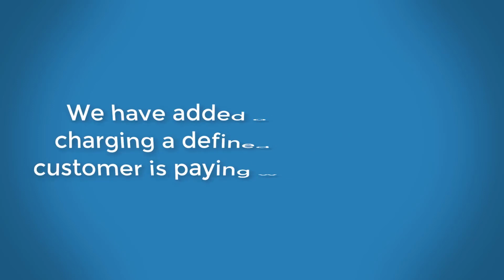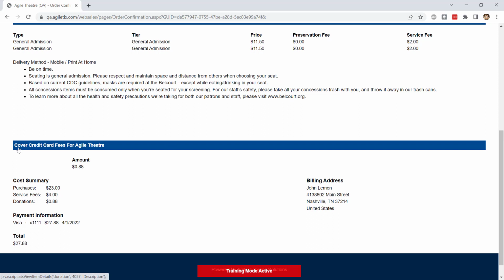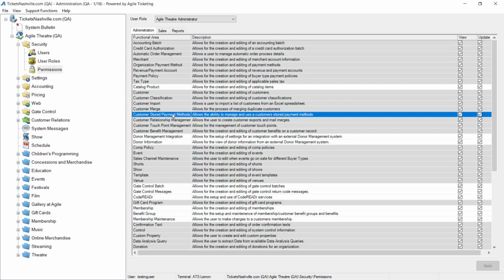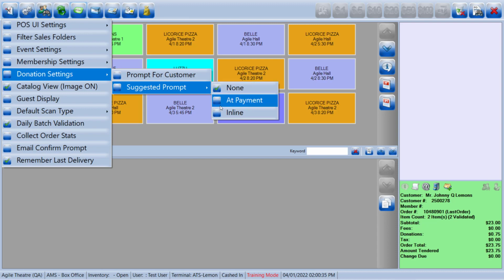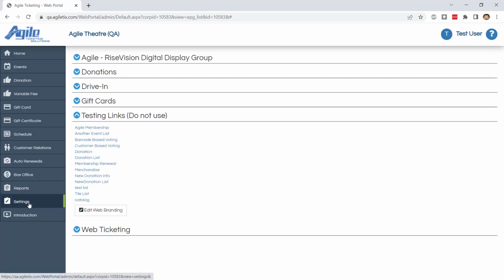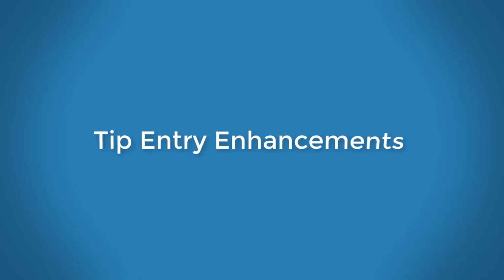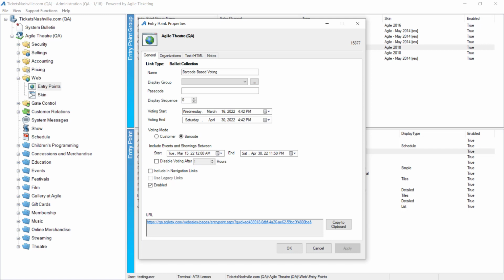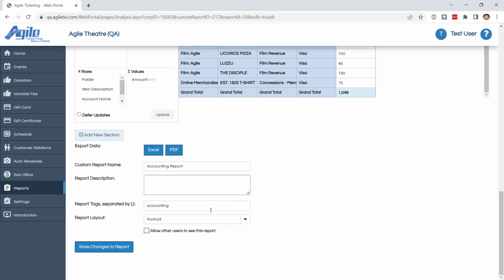Agile Software Update 6.27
We are excited to announce our most recent update is about to be released. This update provides significant benefits to the Agile Ticketing System. The update is expected to occur early April 12, 2022, between the hours of 3:00 AM CST and 5:00 AM CST.

00:11 - Credit Card Fees
04:54 - Stored Payment Enhancements
07:36 - Donation Enhancements
10:25 - Web Portal Enhancements
12:01 - Custom Property Enhancements
12:53 - Tip Entry Enhancements
15:40 - Event Voting Enhancements
17:51 - Custom Report Enhancements